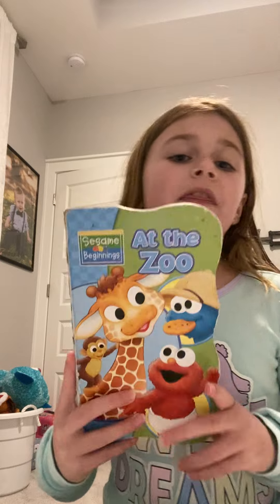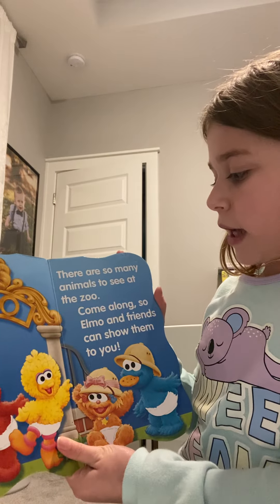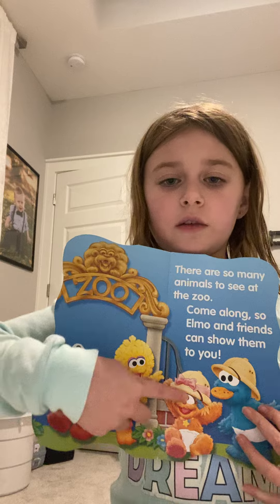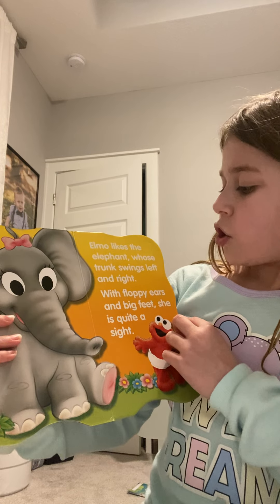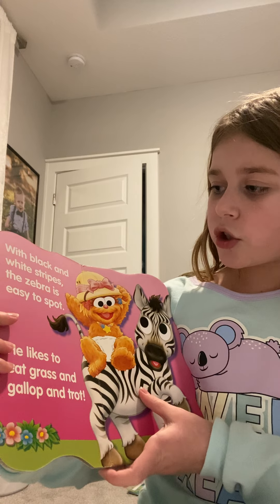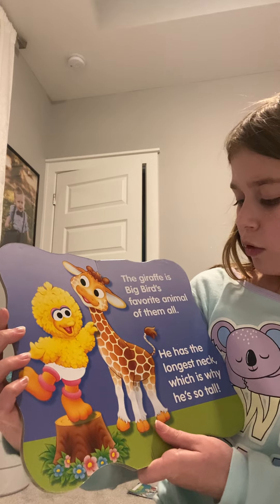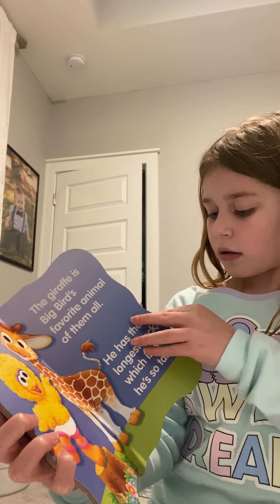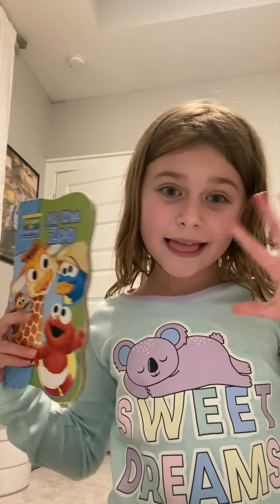Bella reads a bedtime story for the younger kiddos!